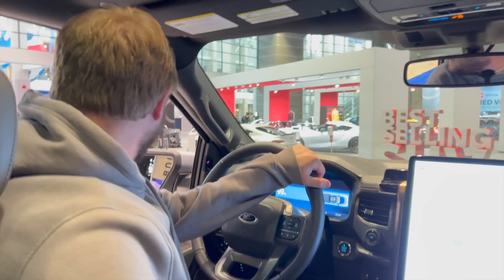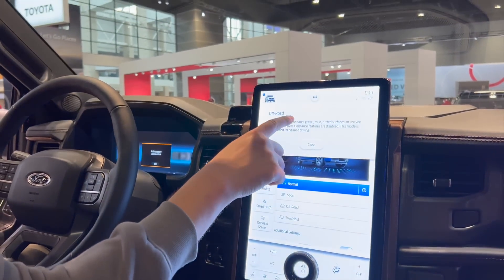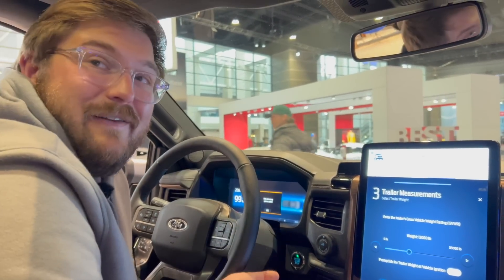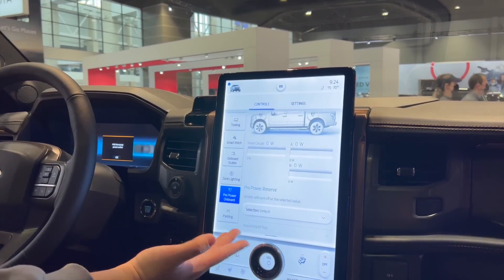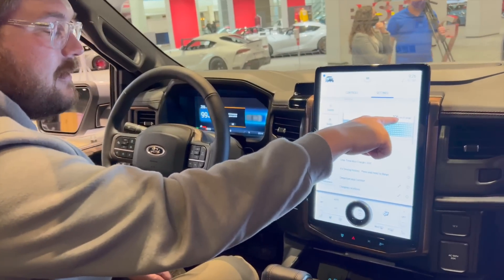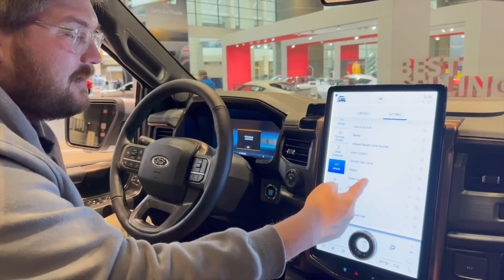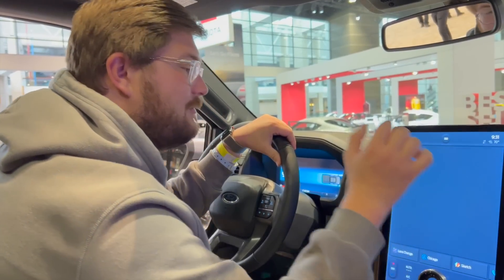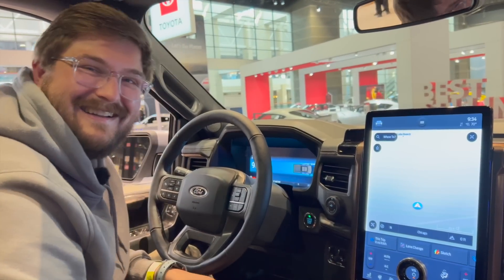I Explore Every Menu In The Ford F-150 Lightning Software